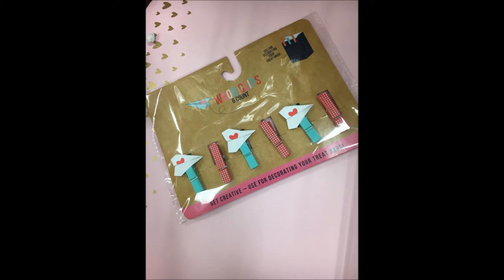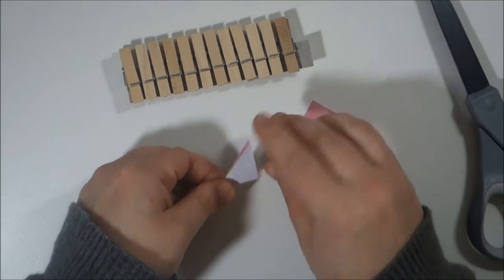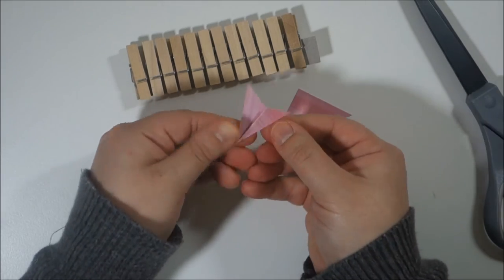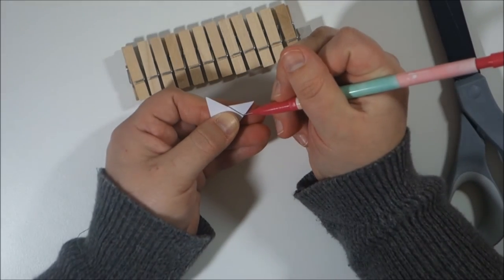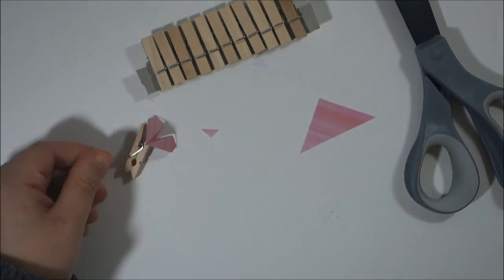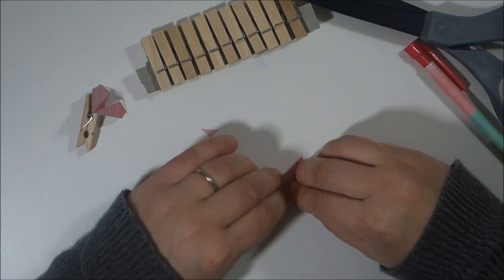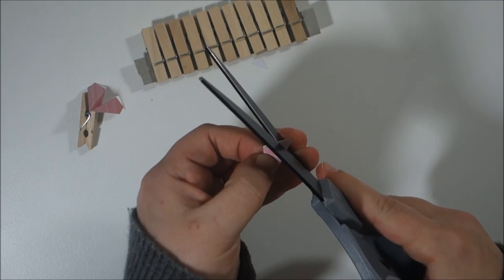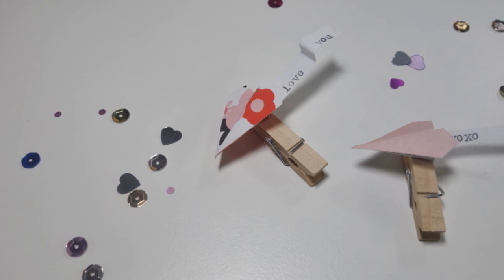14 Days of Valentines DIY: Day 12 - Paper Airplane Clothespins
Kira: @kira.gets.crafty
   Mary: @createdtocreate365